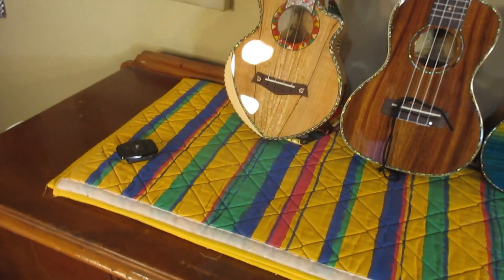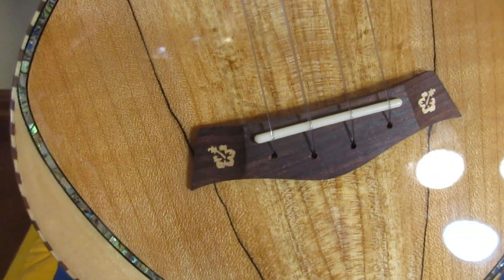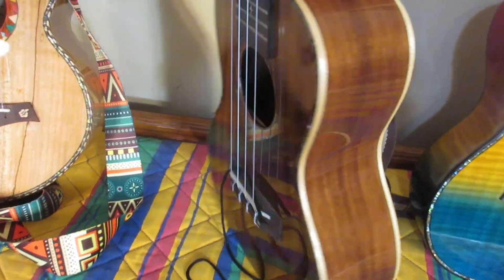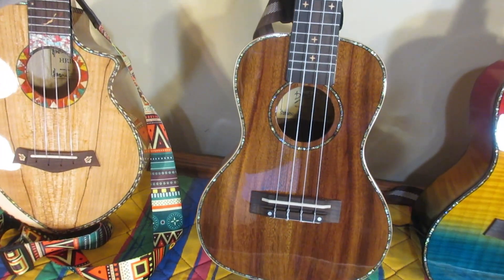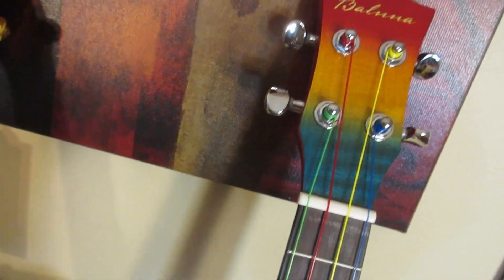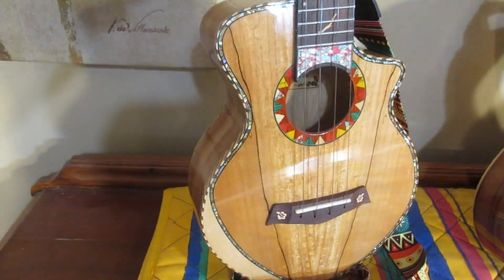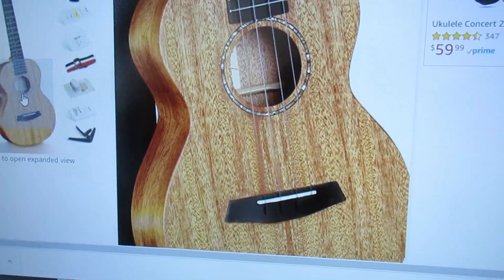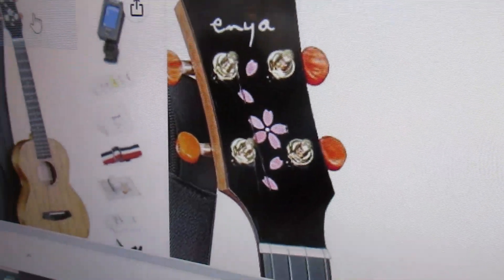Which Quality, Fancy Concert Ukulele To Get For $100?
My pal out in Nevada and I are no longer on speaking terms.  He claimed I was ignoring the great Enya all solid mahogany concert ukulele deal currently running on Amazon.  I checked the ukulele out by looking at pictures and reading the specs, then I pulled out three ukuleles from my own collection that I would much, much rather have.  If you don't like my recommendations, then please don't argue with me.  I'm entitled to my opinion and you are entitled to your opinion, but only little children about six years old argue about such things!  If you have the cherry blossom ukulele, and love it, I'm happy for you.  If you don't have, I would recommend one of the three I show in this video.

Orange Tuners and Cherry Blossoms.   $100 ukulele no deal of the day.